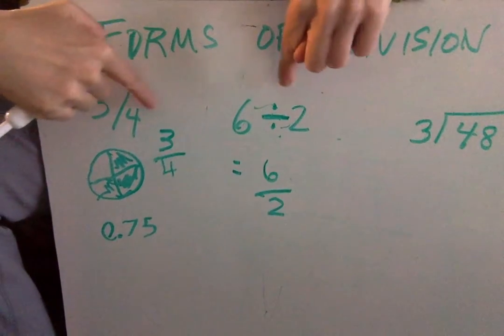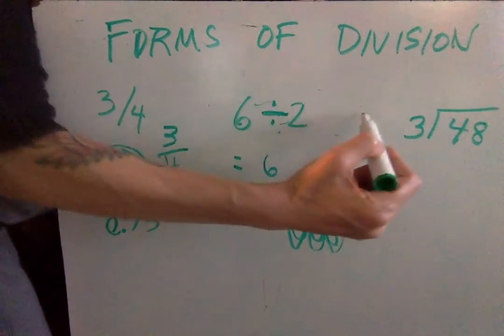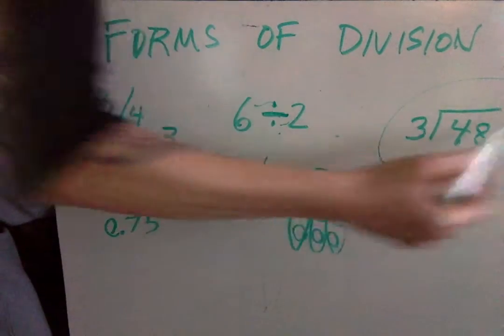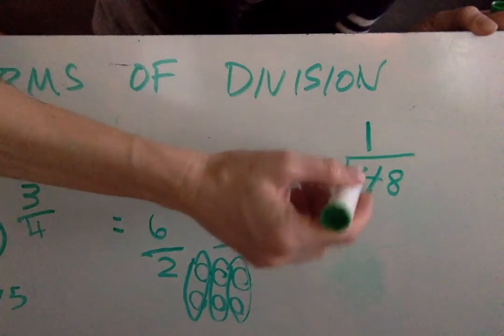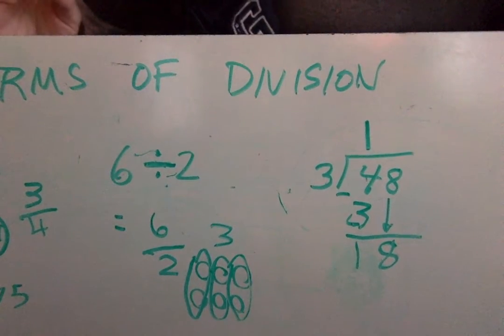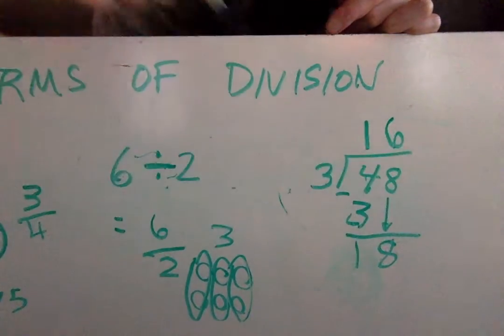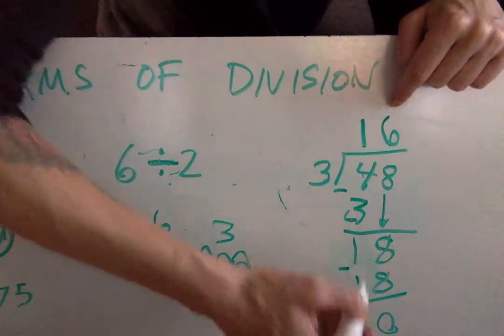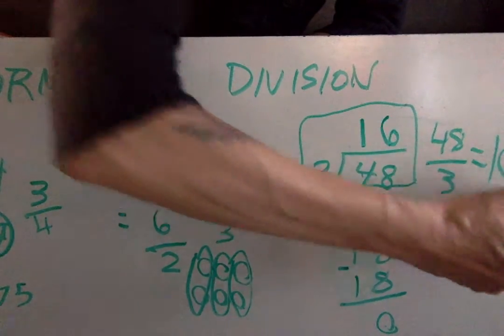3. How we present Division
a short analysis of why the division symbols are the way that they are...